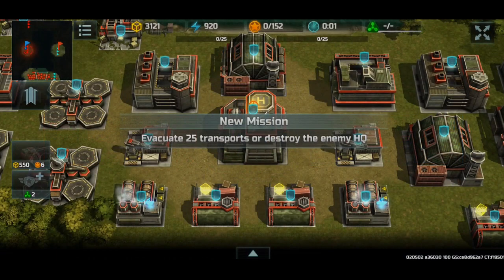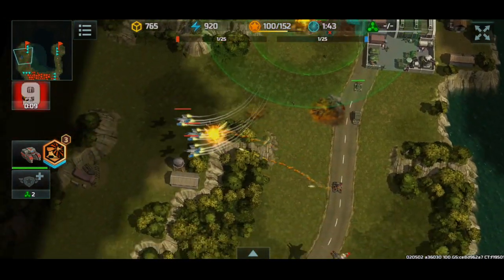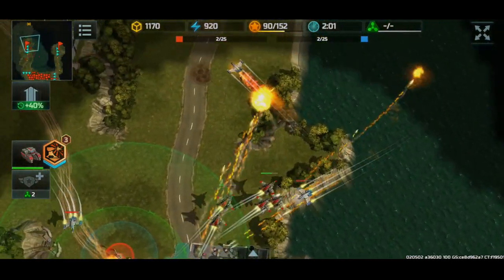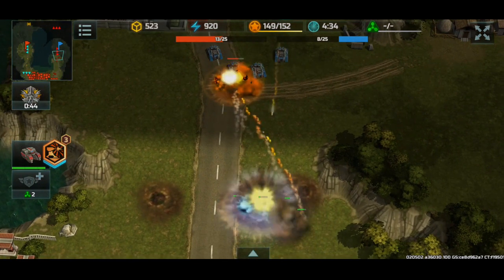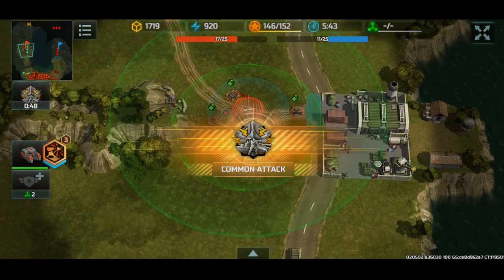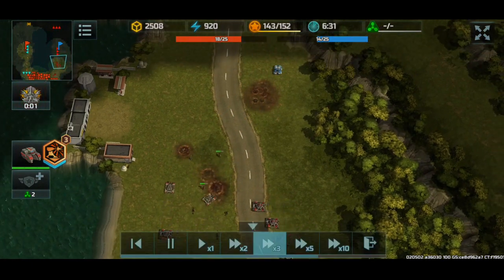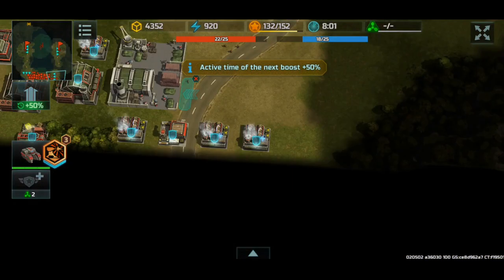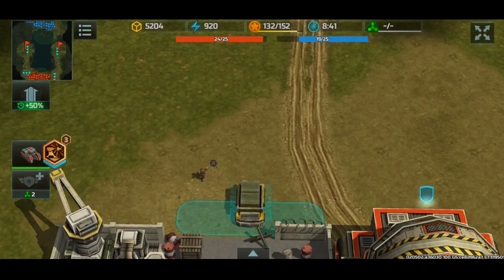Art of War 3 - STAY AWAY, noob confeds :)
Gotta keep those zeus tanks under check. Remove all threats to the resistance!